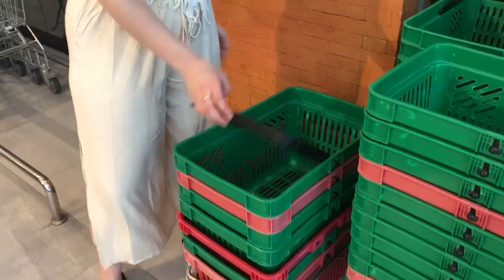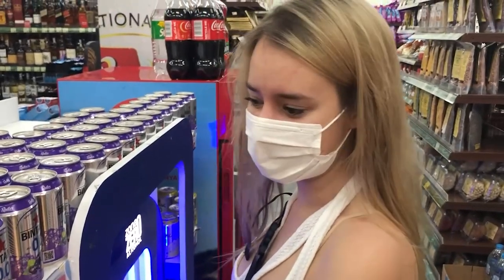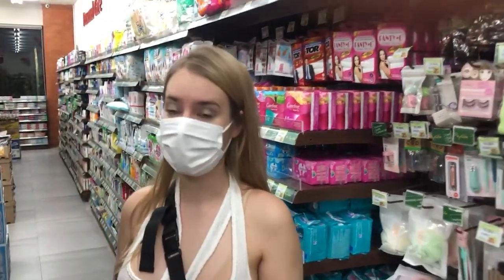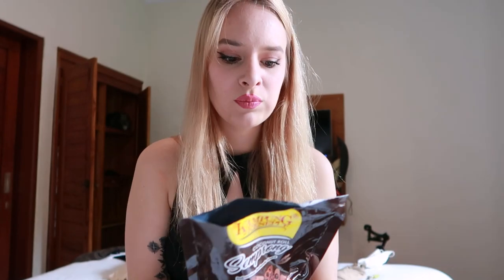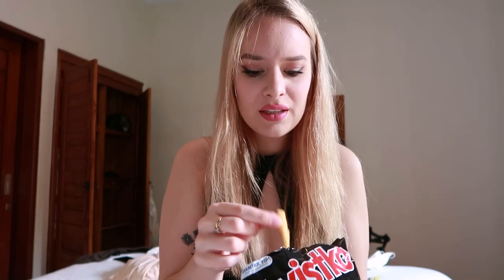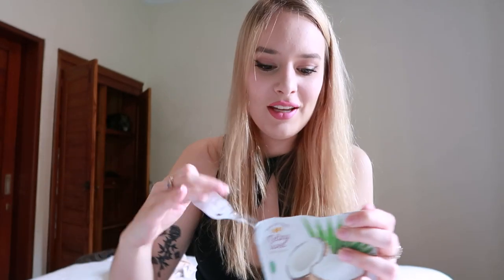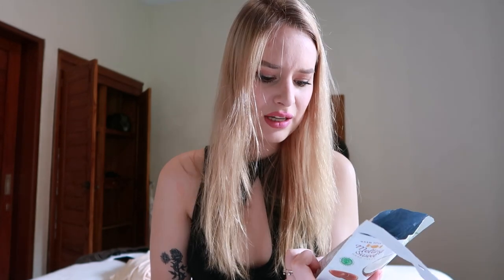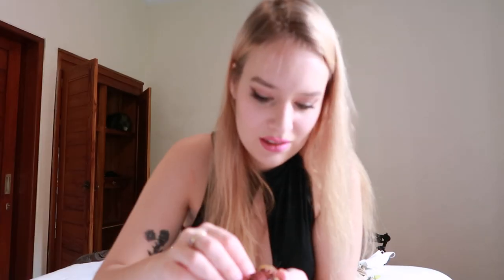Canggu SUPERMARKET Tour + Trying Cool INDONESIAN Snacks 🧃🛒 | Coco Eats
Hi Babes! Welcome back to my mukbang eating show channel! Today we are doing a tour of a supermarket in Canggu and trying out some cool snacks I got!

🌙 Kawaii Print Etsy
📚 Amazon Notebooks